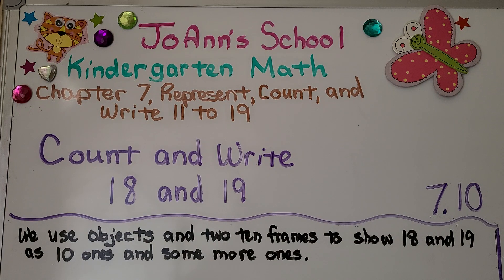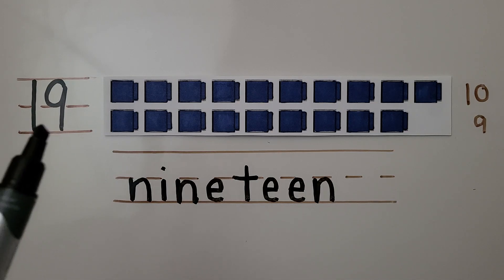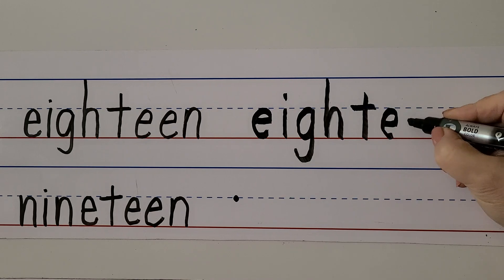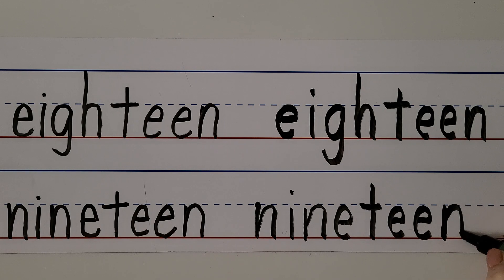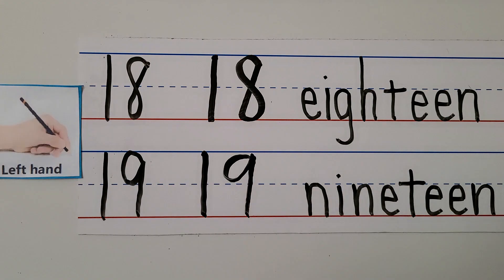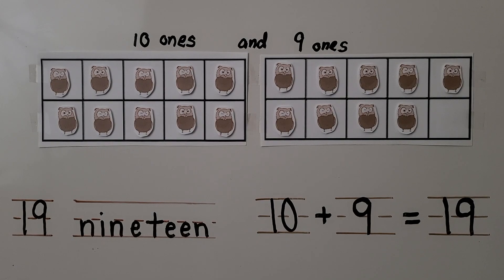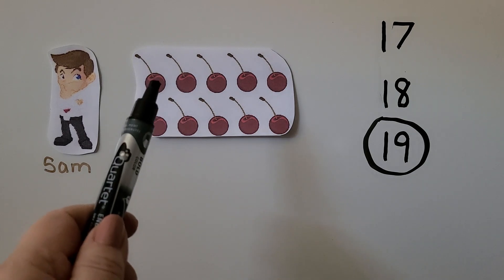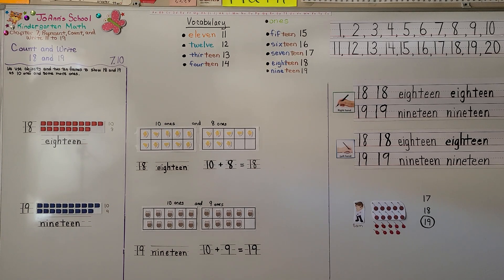Kindergarten Math 7.10, Count and Write 18 and 19 (right and left-handed)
We use objects and 2 ten frames to show 18 and 19 as 10 ones and some more ones. We see how there are 2 counters missing in the second ten frame for 18. We see how there is 1 counter missing in the second ten frame for 19. We write the numbers 18 and 19 and the words eighteen and nineteen with our right and left hand.
Some will disagree with my writing methods and direction. That's okay.
The important thing is the outcome of the letters. Are they legible? Is it comfortable to write?